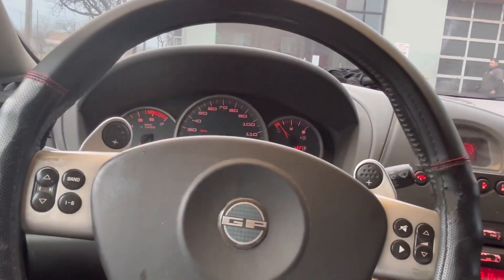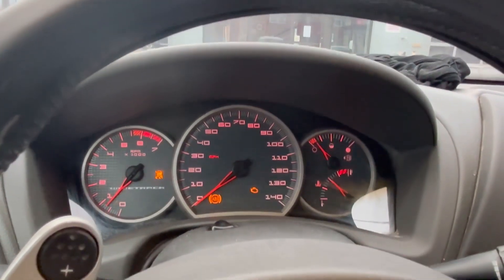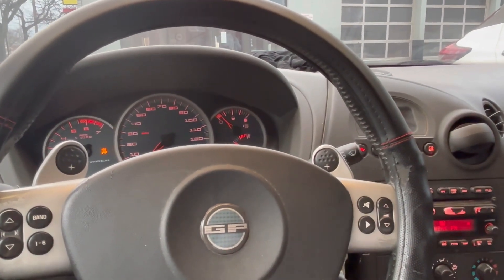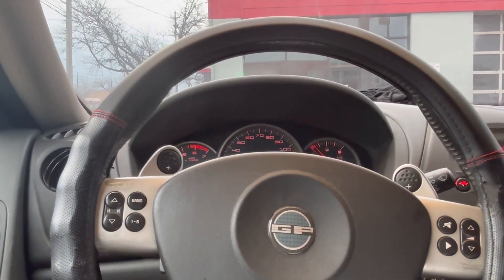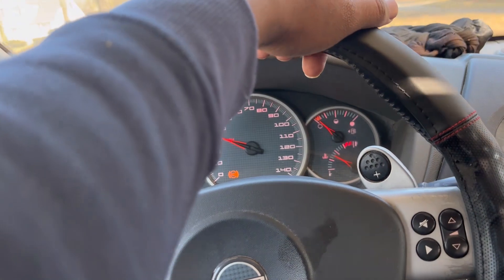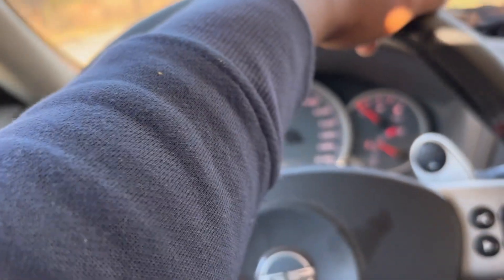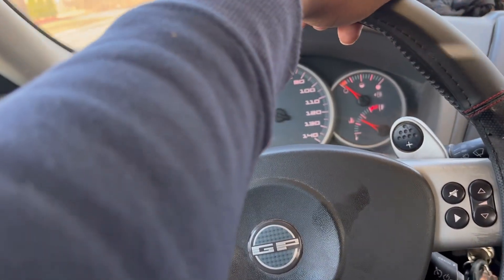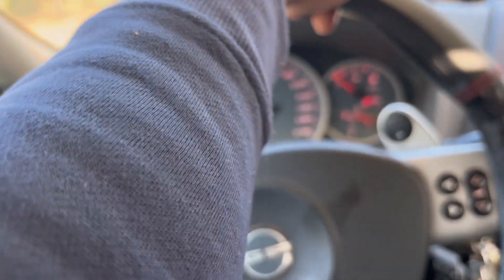Pontiac Grand Prix (supercharged) GTP “04” Converter & 02 Sensor $$$$ Replacement 😩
2004 Grand Prix (supercharged) GTP

Catalyst Convert Replacement & 02 Bank Sensor

New Content…
Go Follow on Instagram @carlifetone ↩️